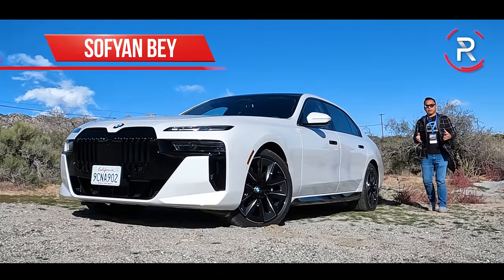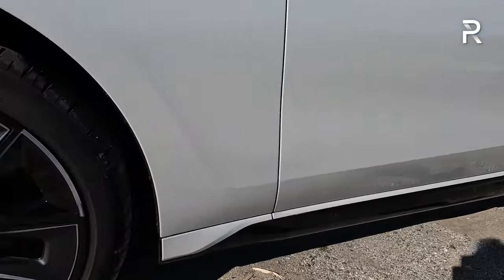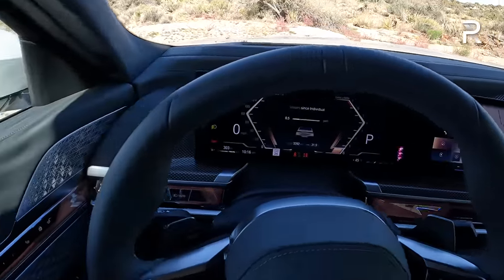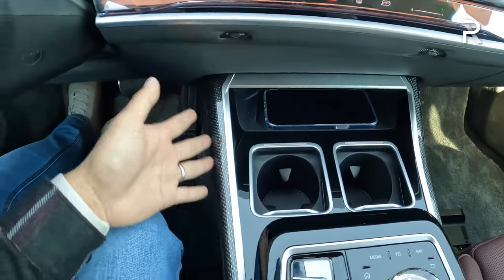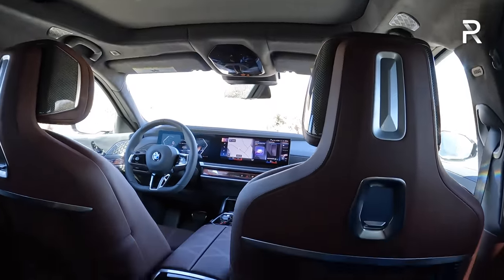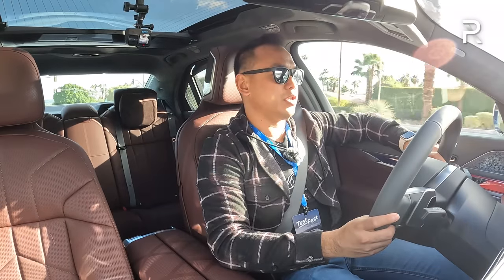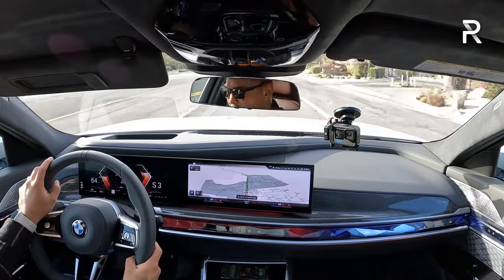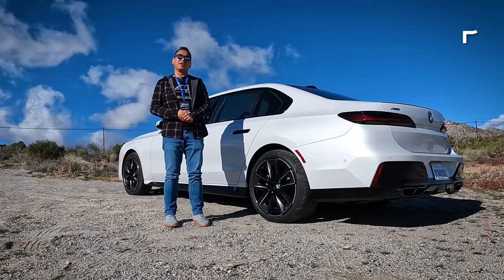The 2023 BMW 760i xDrive Is A Technologically Advanced Executive Luxury Sedan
BMW is tired of living in the shadow of the Mercedes-Benz S-class and with this new generation BMW7Series, it looks to finally set a new benchmark in the large executive sedan segment. For 2023, the BMW760ixDrive is the quickest and most powerful model in the lineup. The 4.4L Twin-Turbo V8 in this 760ixDrive makes more HP and torque than its previous generation and the interior finally feels like a huge step above lesser BMW's with technology, luxury, and space.